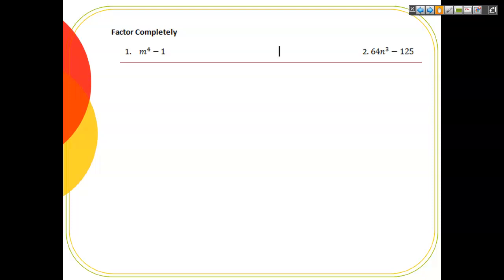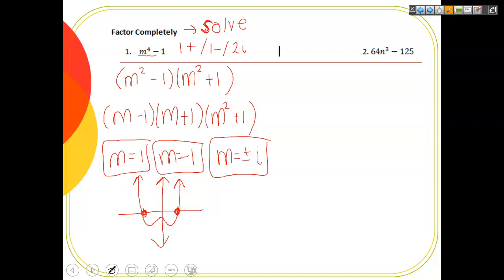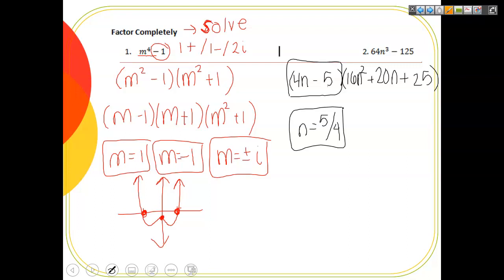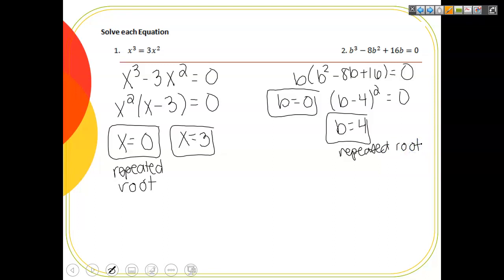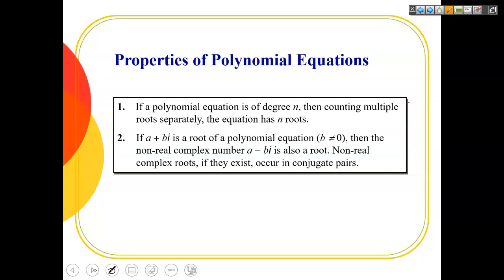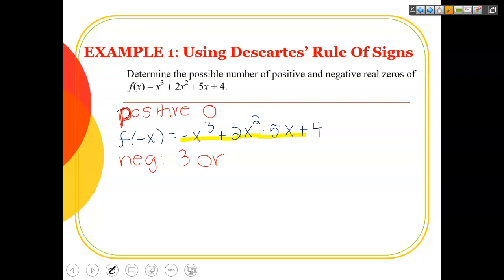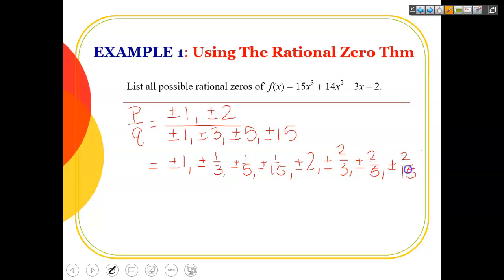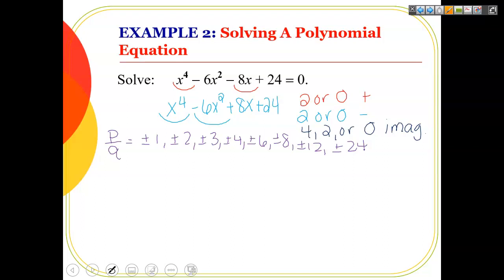Chapter 6 Review